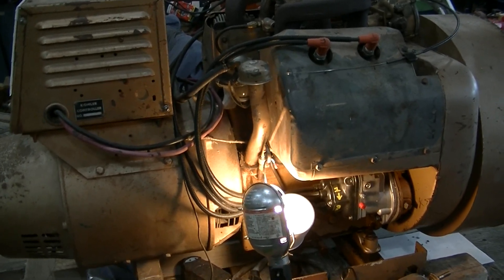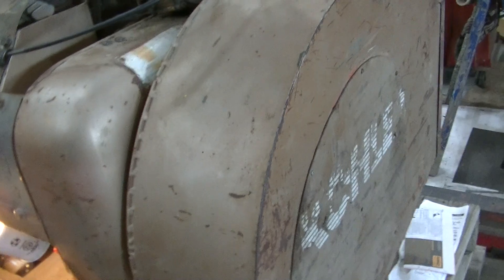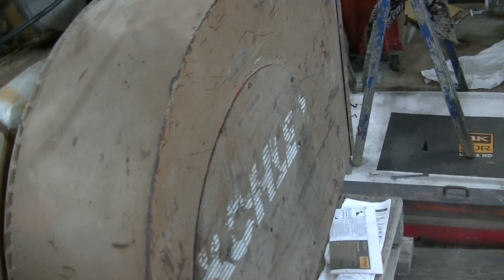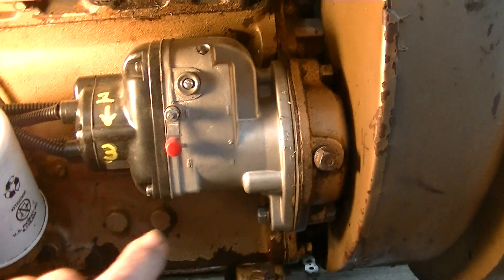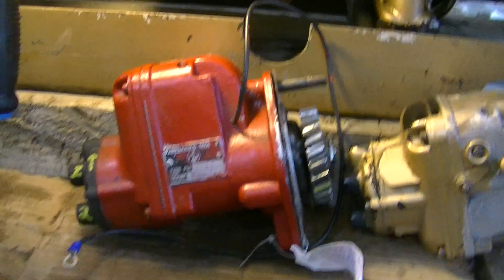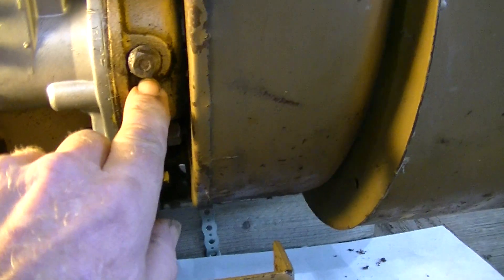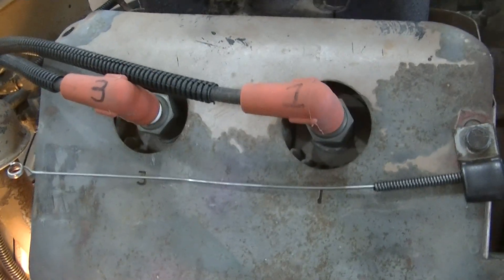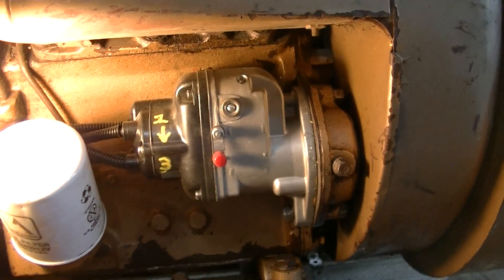Wisconsin VH4(D) Magneto timing - zeketheantiquefreak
Wisconsin VH4(D) Magneto timing:
1) Identify and remove #1 spark plug
2) Rotate engine by hand clockwise looking from front
3) With finger over #1 spark plug hole you will know when piston is coming up on compression stroke
4) Continue until mark on flywheel is at vertical centerline
5) Remove inspection bung in front of magneto
6) Remove distributor cap from magneto and place the rotor at about the 2 o'clock position looking from the rear
7) Identify the gear tooth with the 'x' stamped onto it
8) Assemble magneto to engine with the 'x' tooth visible in the bottom half of the inspection hole
9) Firing order is 1-3-4-2. Wires are solid wire core and are easily traceable using an ohmmeter with one lead at each end of the plug wire.
10) #1 marked terminal is at the top RH (~2 o'clock) position when looking from the rear. Rotation for the 1-3-4-2 firing order is clockwise
(Magneto point gap calls for .015". Spark plug gap calls for .030". For long mag life set plug gap to .020" or .025".)
(If engine may sit idle for a long time, get in the habit of rotating the engine enough to make the impulse trip. The points will be open and there is less chance of the points oxidizing.)